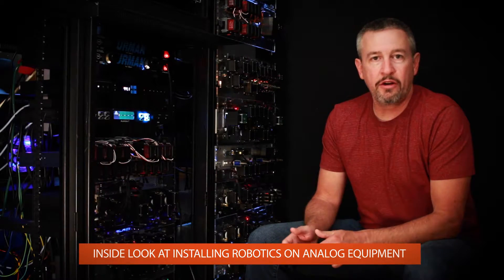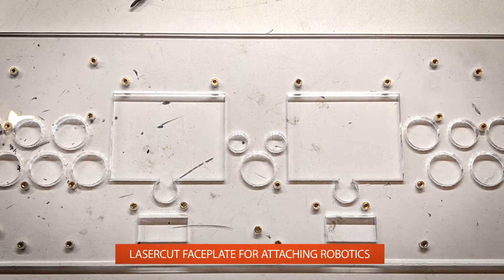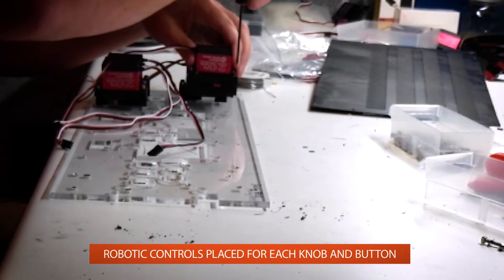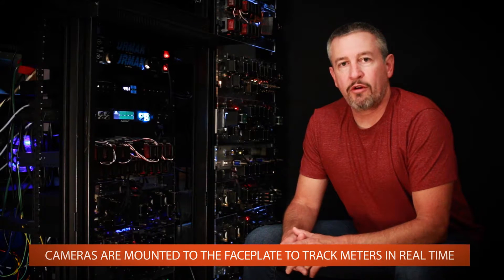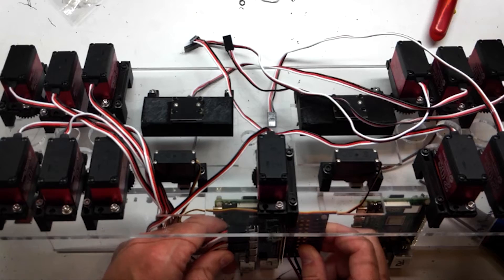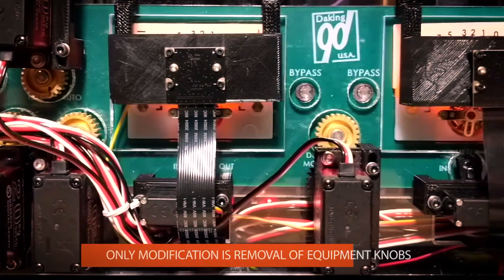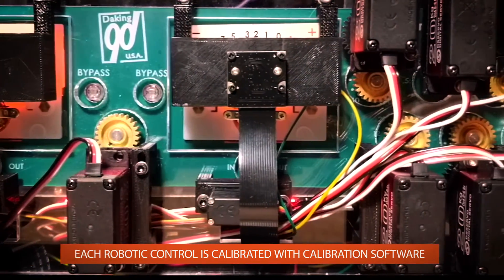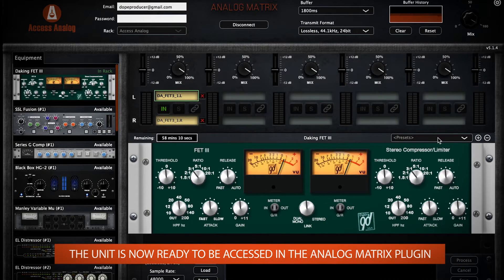How robotic controls are added to analog hardware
Here's a quick look at how we instal robotic controls on analog hardware. In this video Chris builds the robotics for the Daking FETIII. See how the robotics control the buttons and knobs. We also add cameras to track the meters.

You can see our plugin interface - the Analog Matrix - that you can use to connect to the hardware from your studio and control the robotics remotely.

To give it a try, simply visit our to make a reservation and download the plugin.

You're going to love the sound of real analog processing and enjoy the convenience of a plugin! You can build chains of multiple devices inside our Analog Matrix plugin and create your own custom presets.

Book your session today!